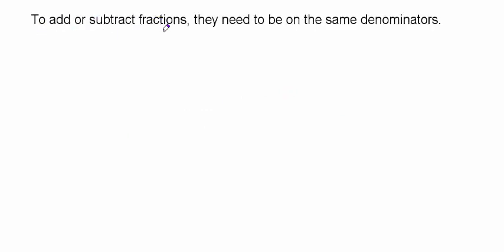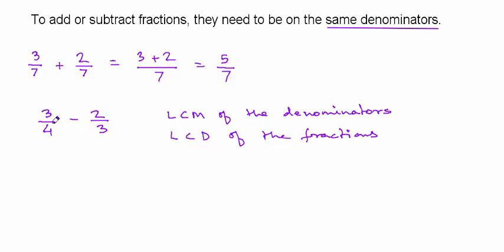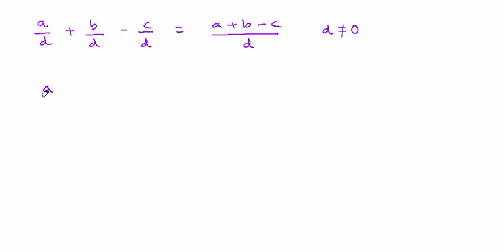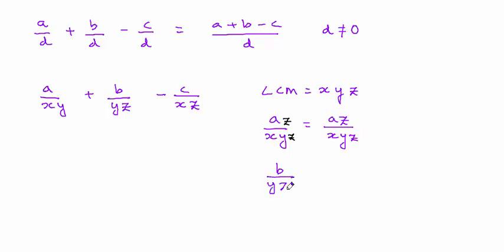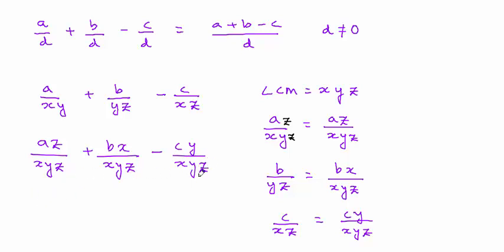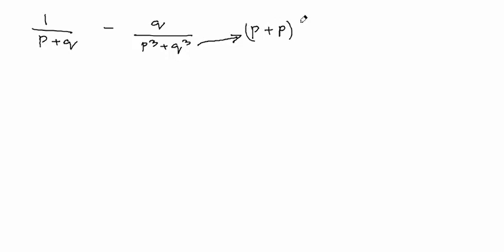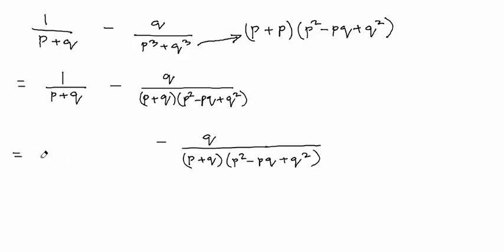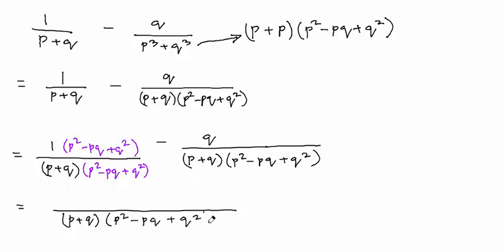Adding and subtracting fractions